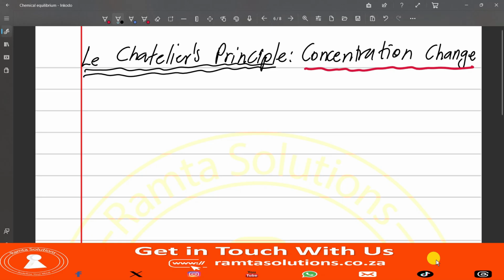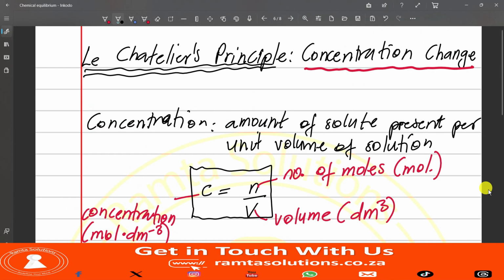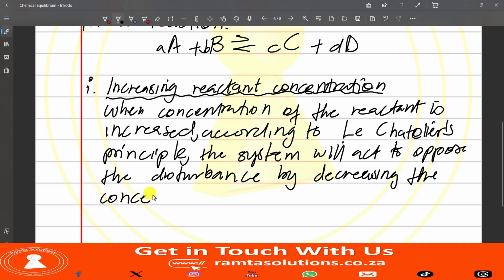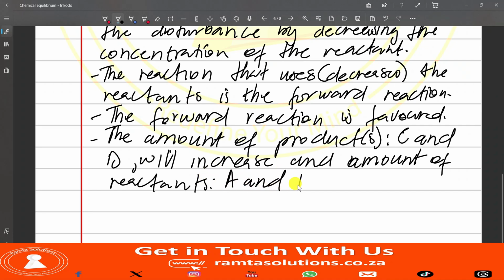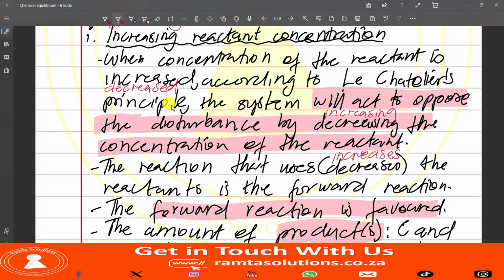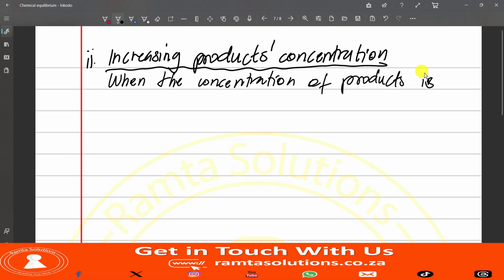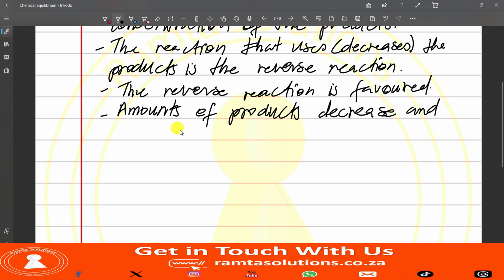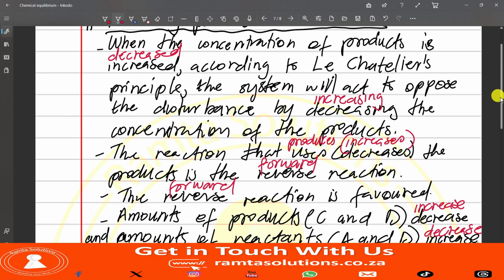Le Chatelier's Principle and Concentration Change | Chemical Equilibrium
Using Le Chatelier's principle to explain effect of concentration change on  a system at equilibrium. See how system shifts when when reactant concentration is increased or decreased and how the system shifts when the product concentration is increased or decreased.